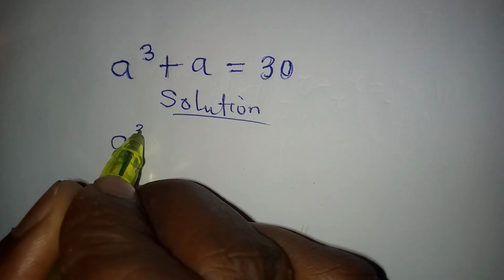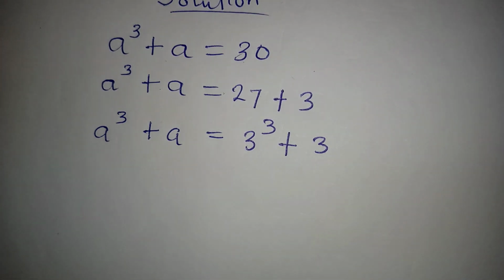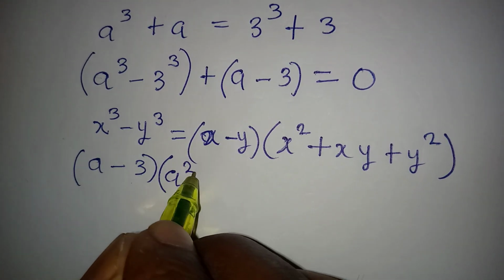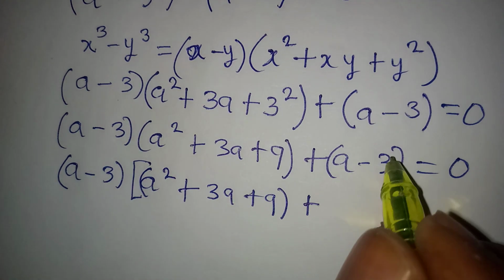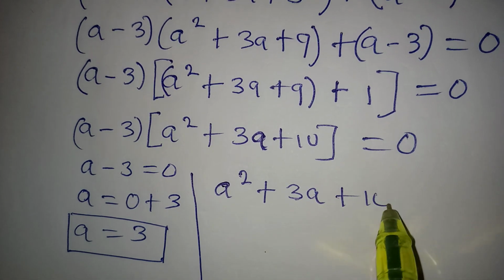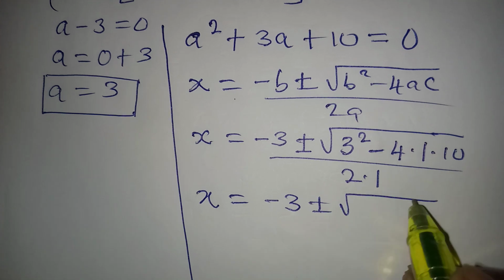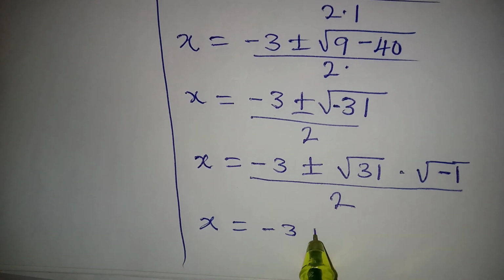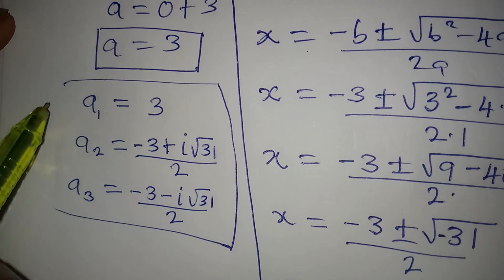Olympiad Mathematics | The three solutions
This is a beautiful Olympiad Mathematics